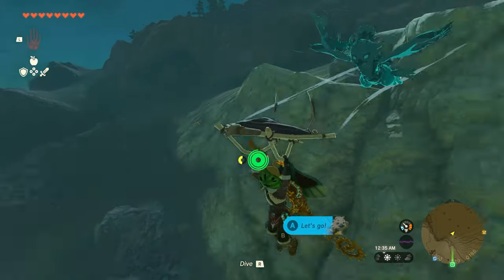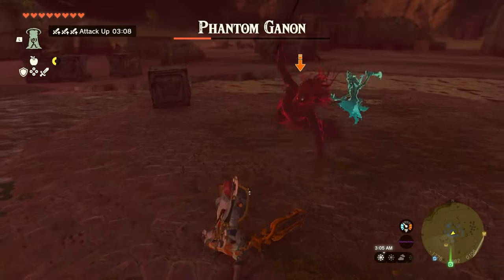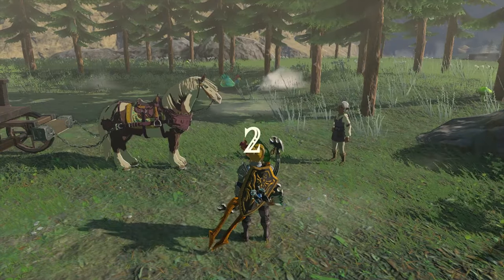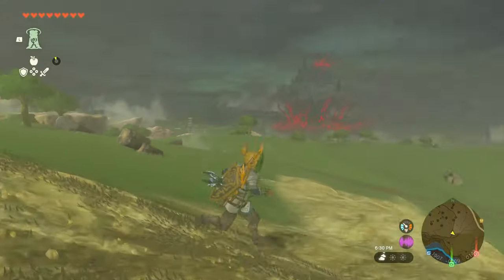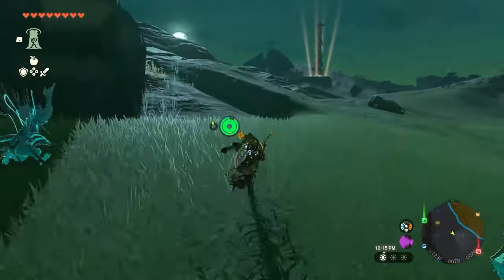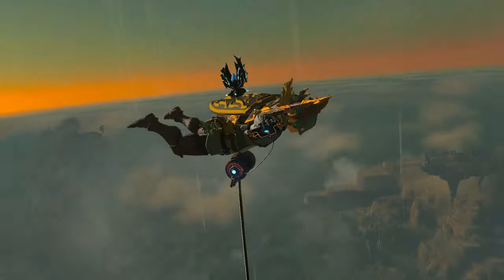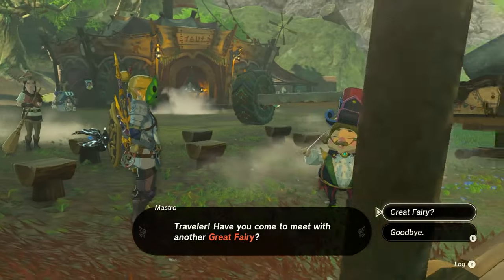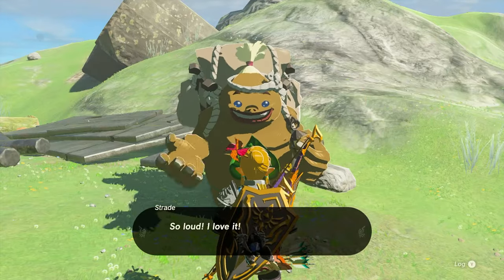"Knight Laser" - Tears of the Kingdom #122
Any fun tips for a turret of death?